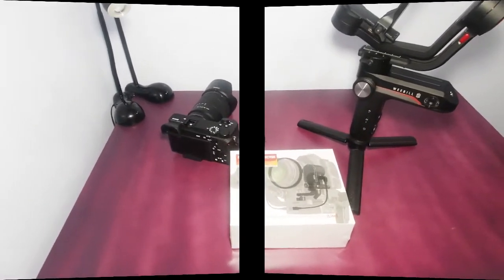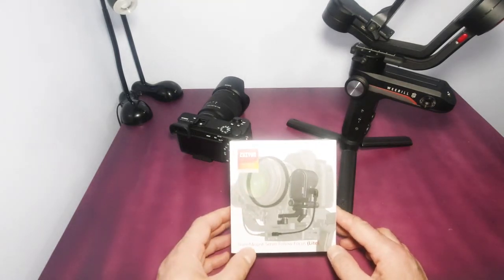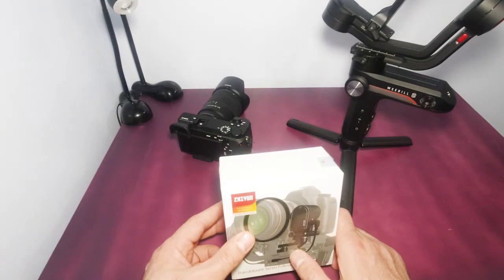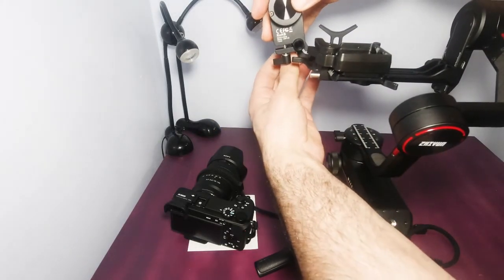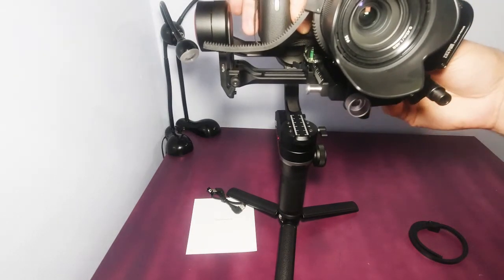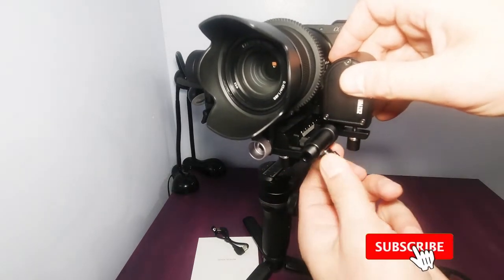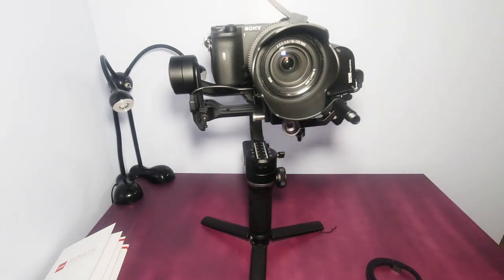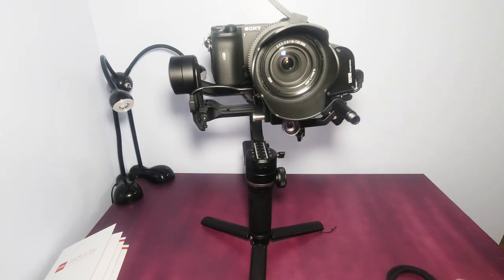Unboxing and setup Trans Mount Servo Follow Focus(Lite) Stabilizer for WEEBILL - S GIMBAL.